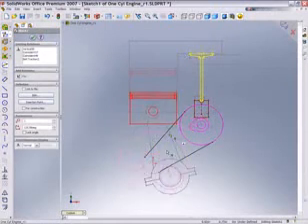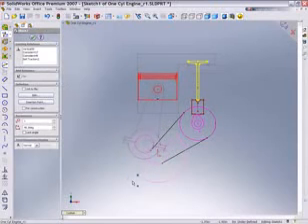Demo of New Sketch Blocks Capabilites in SolidWorks 2007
In SolidWorks 2007, Sketch Blocks capabilites have been extended to enhance a user's ability to conceptualize motion using 2D blocks. A new Traction Sketch Relation, a Belt...